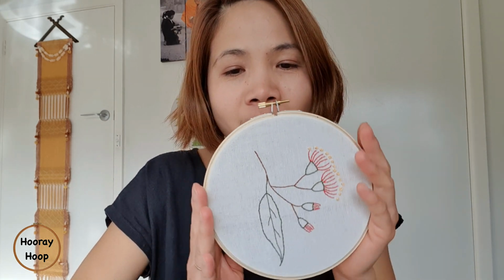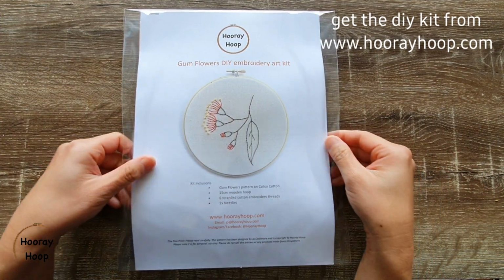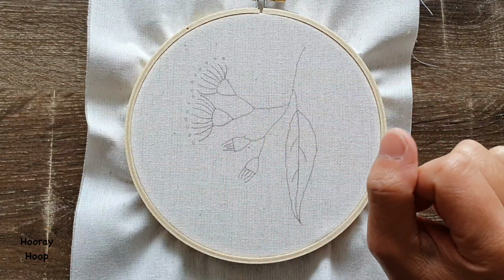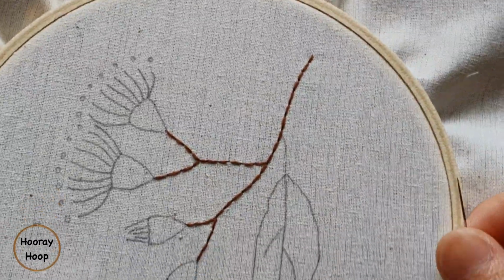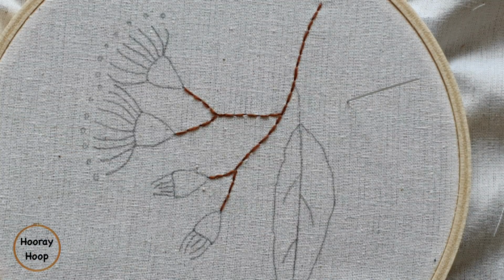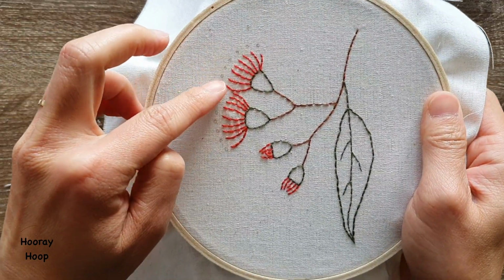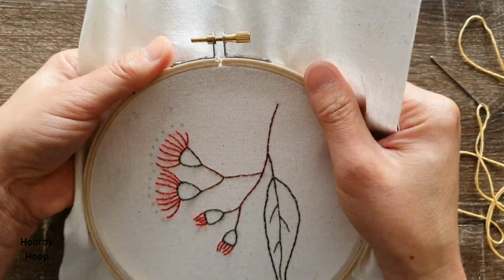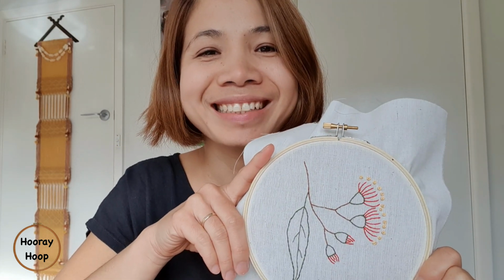How to embroider Gum Flowers with Hooray Hoop-The minimal series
This is a tutorial video for Hooray Hoop DIY kit. Designed and made by Jo Cashmore, a Thai born self-taught artist based in Geelong Australia.

Jo’s love of needlework and watercolour on calico cotton come together in her products, offering decorative and functional items for illustration and embroidery lovers. Inspiration for her work is drawn from Australian native plants and animals, the beautiful beaches along Great Ocean Road, and her everyday inspirations.

With a passion for making and an obsession with embroidery and watercolour, Jo has to develop her own product range where she could be free to immerse herself fully into her creative world.

Get inspired by Jo's work on Instagram and Facebook.